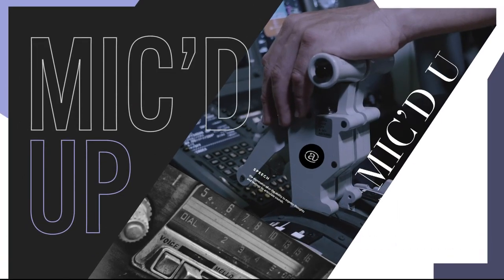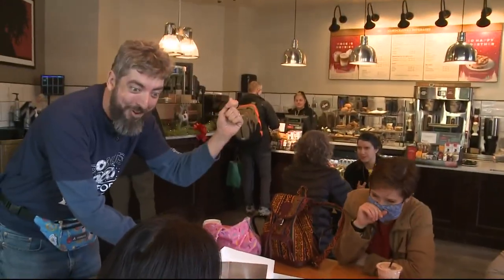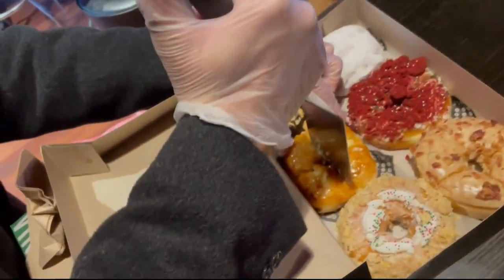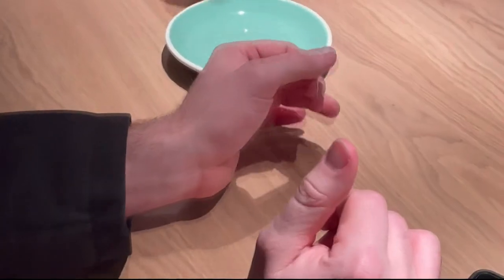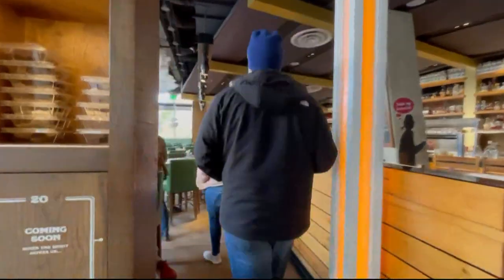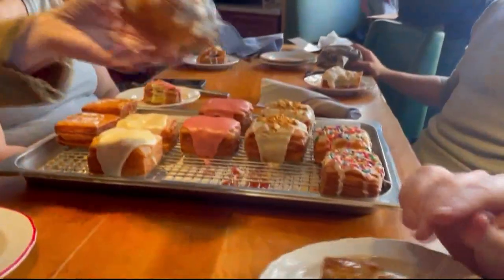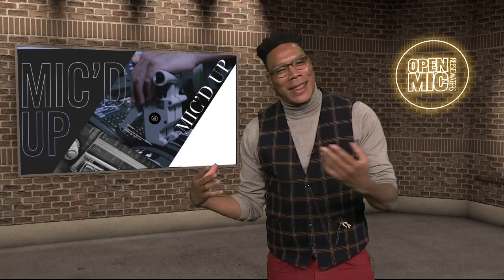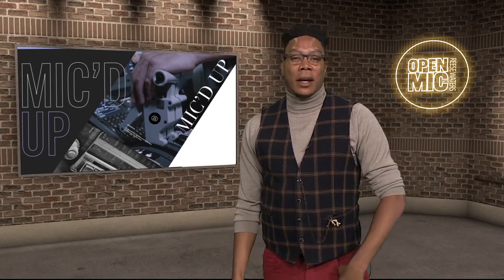'Underground Donut Tour' in DC | Open Mic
We are looking at a new way to find the best Donuts that DC has to offer. A new business is doing it and is aptly named the "Underground Donut Tour."